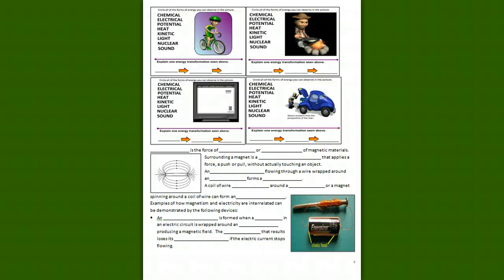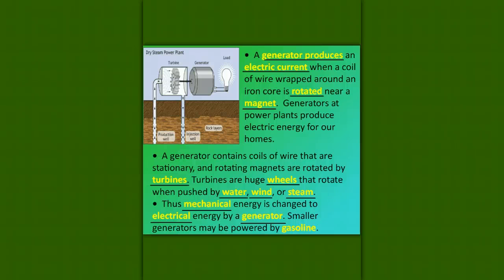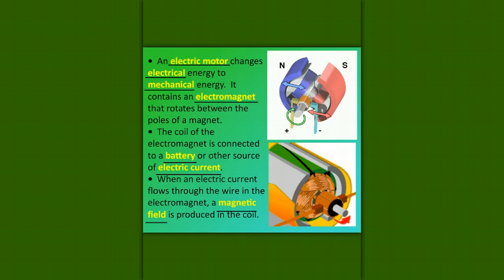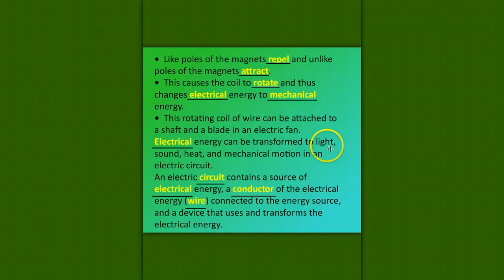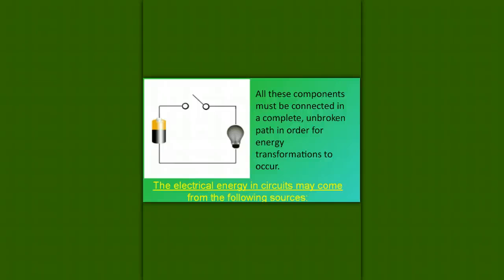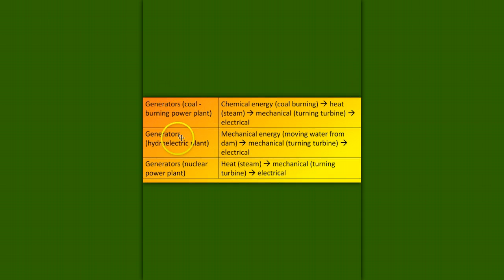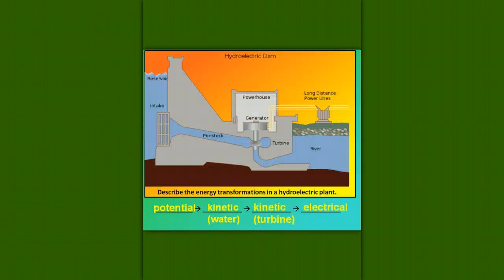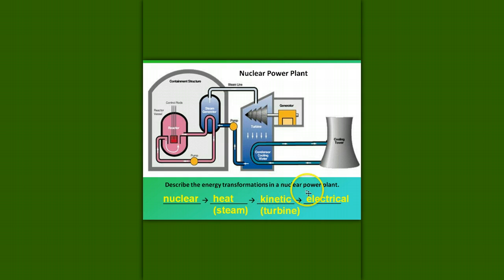Generators & Electric Motors